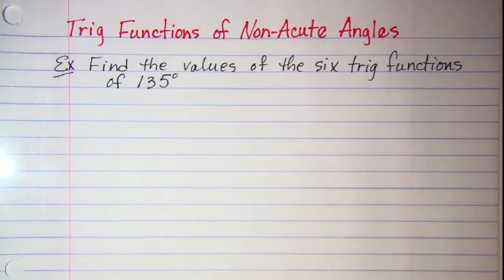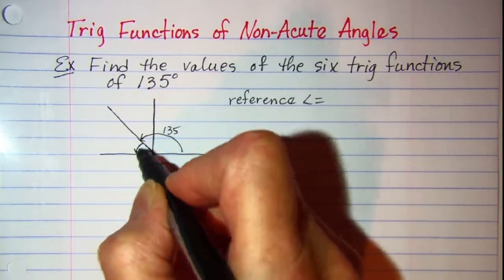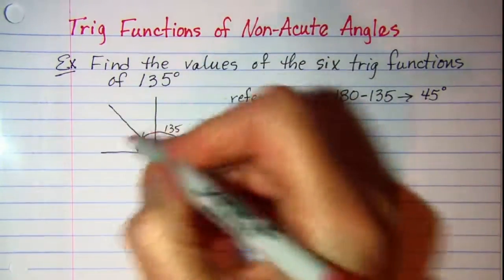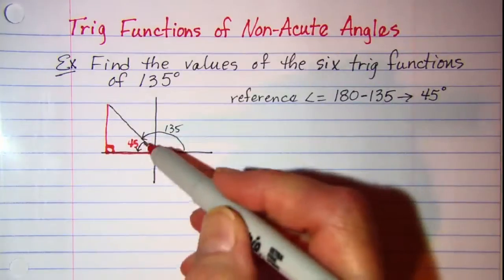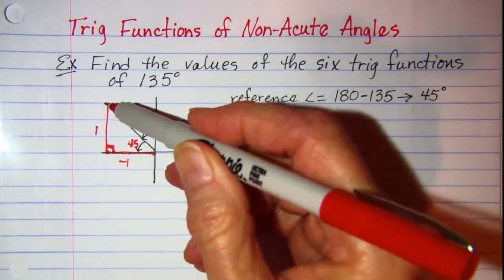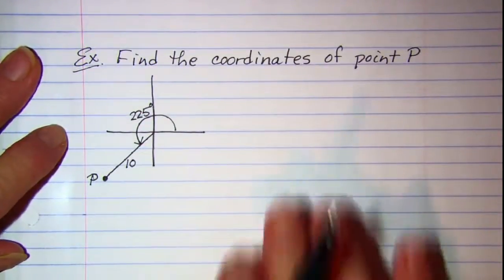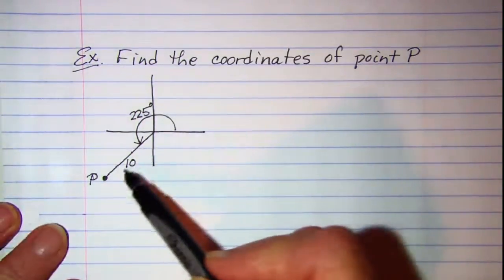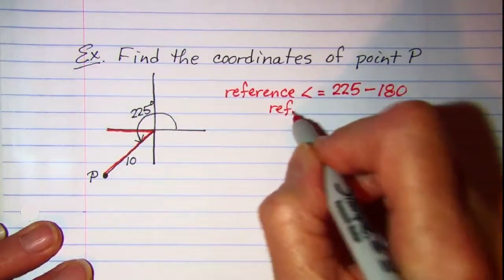Trig Functions of Non Acute Angles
Several examples are shown